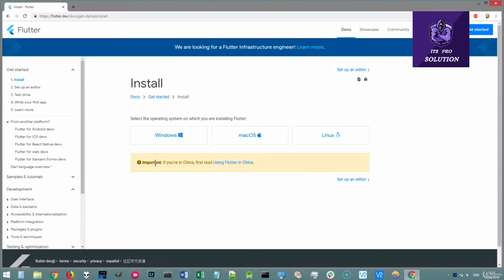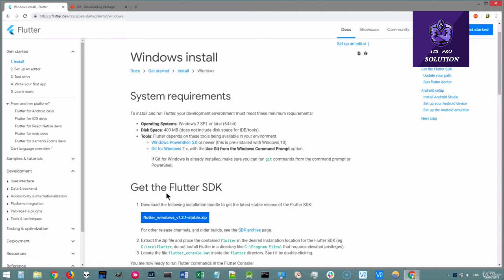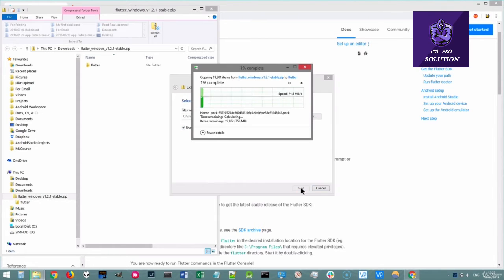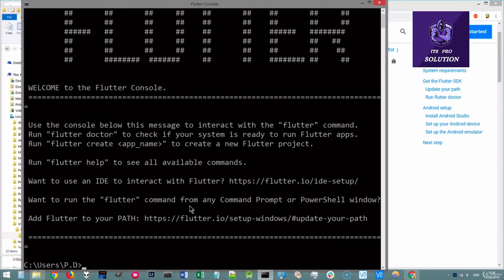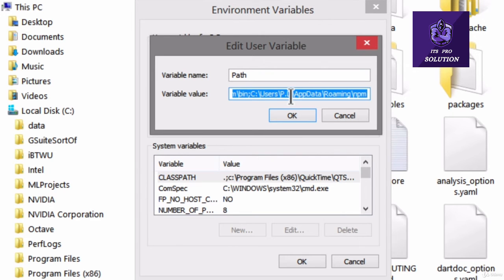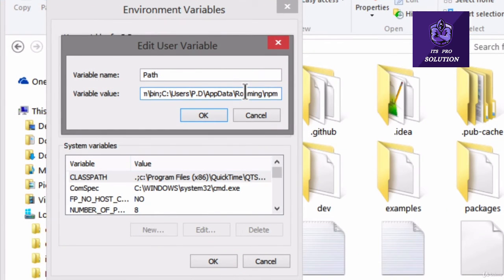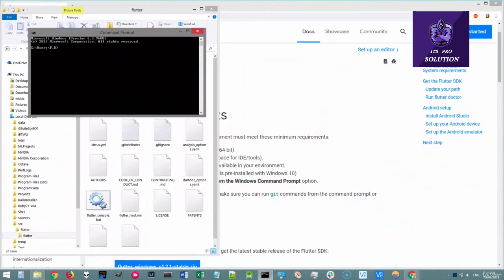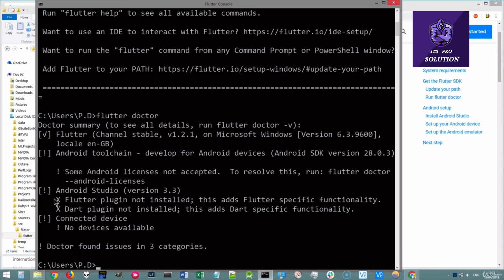How to Install Flutter for windows || 01 Flutter installation || Flutter Series 2021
To install and run Flutter, your development environment must meet these minimum requirements:

Operating Systems: Windows 7 SP1 or later (64-bit), x86-64 based.
Disk Space: 1.64 GB (does not include disk space for IDE/tools).
Tools: Flutter depends on these tools being available in your environment.
Windows PowerShell 5.0 or newer (this is pre-installed with Windows 10)
Git for Windows 2.x, with the Use Git from the Windows Command Prompt option.
Flutter
Software
Flutter is an open-source UI software development kit created by Google. It is used to develop cross platform applications for Android, iOS, Linux, Mac, Windows, Google Fuchsia, and the web from a single codebase. The first version of Flutter was known as codename "Sky" and ran on the Android operating system.